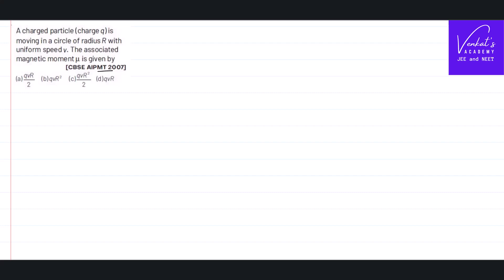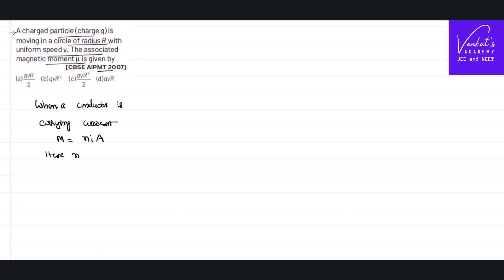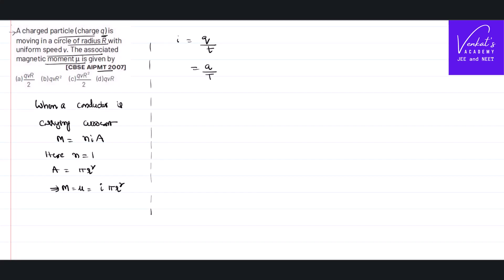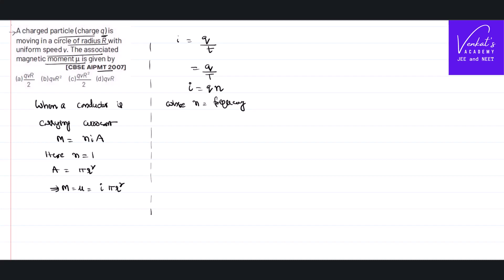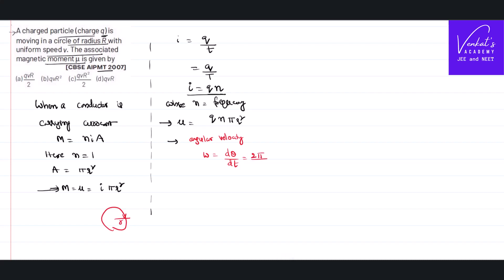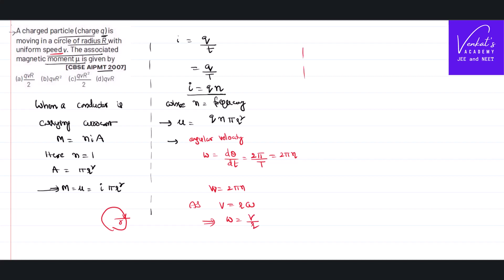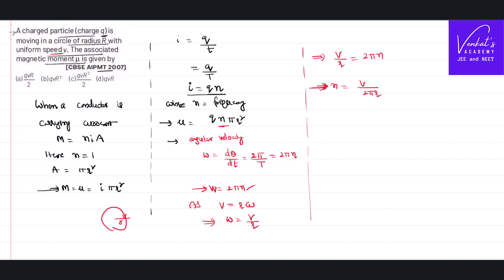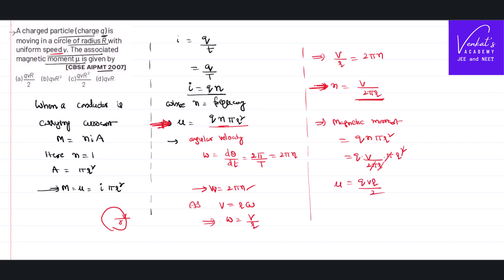AIPMT 2007 Physics Finding Magnetic Moment of Charged Particle in Circular Path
This is  a AIPMT 2007 Physics Question from class 12 physics chapter moving charges and magnetism and finding  Magnetic Moment of Charged Particle in Circular Path is the task we have here in this video.

0:00 Given question is...
0:30 magnetic moment of current carrying conductor..
1:10 Current interms of frequency...
3:40 Magnetic moment is...